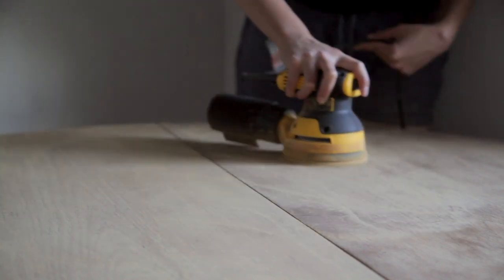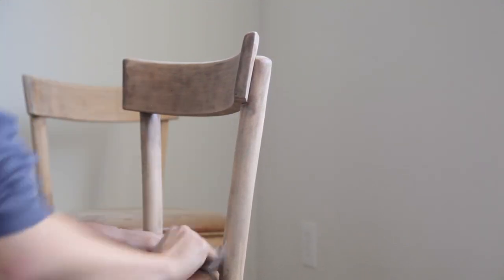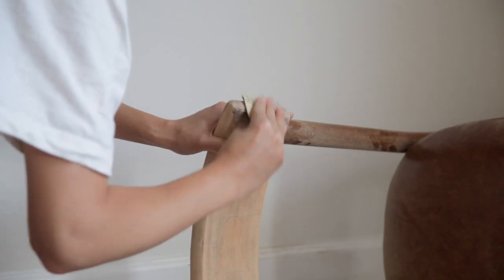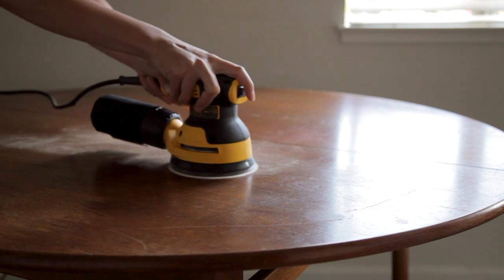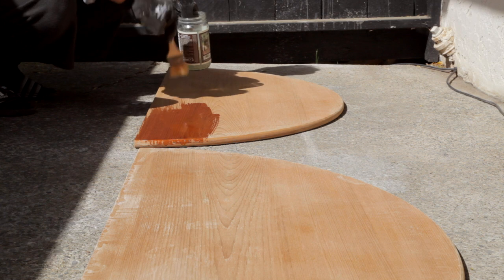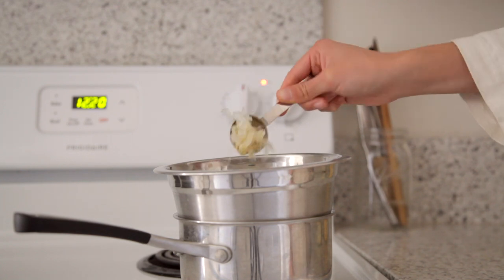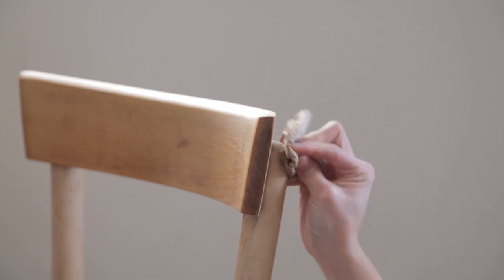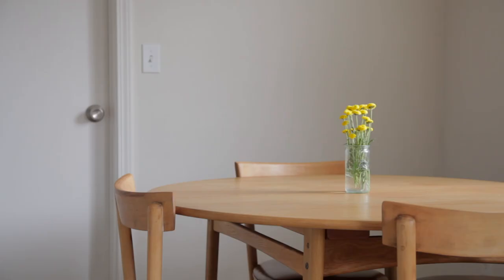Refinishing my thrifted mid century dining set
Wood wax recipe
- 1 part carnauba wax
- 1 part beeswax
- 3 parts walnut oil

At no additional cost to you, I will be earning a commission if you click through and make a purchase -- all these funds will be put towards making more content on simply by christine.